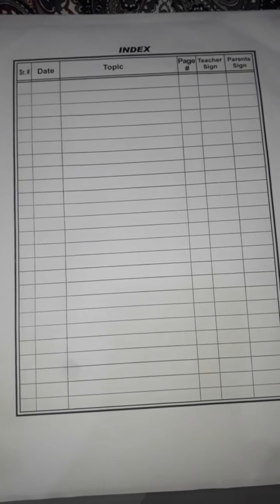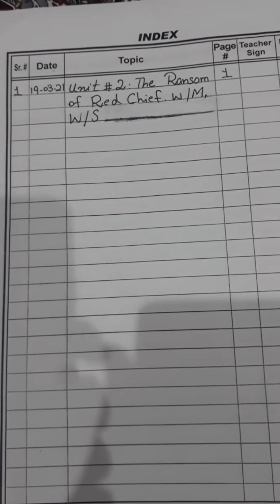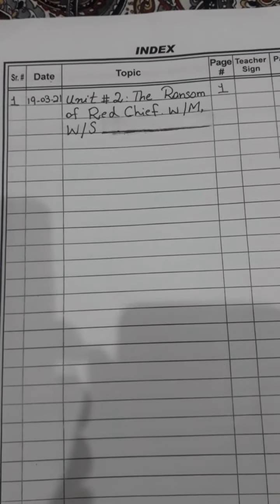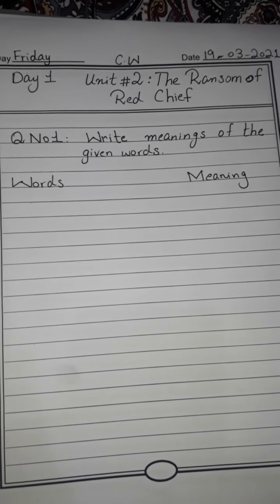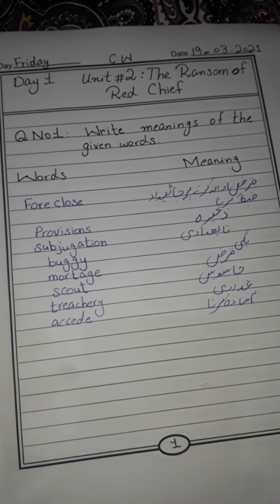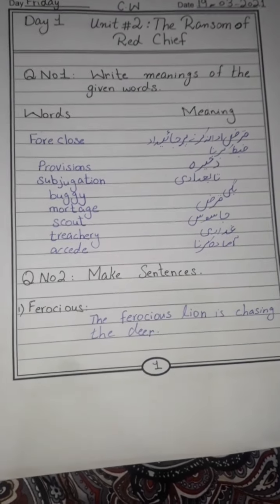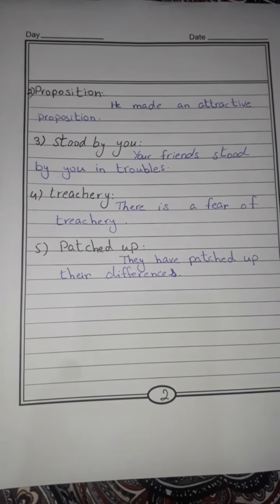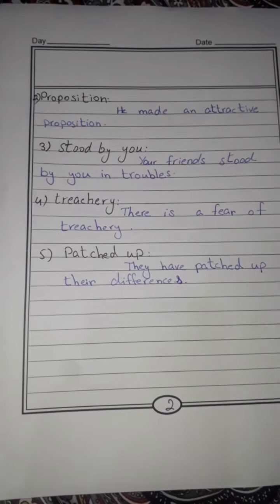Class: 6thUnit No2: The Ransom of Red ChiefCopywork#sps#sheripublicschool#learnenglish#kids#class6th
Class 6th
Unit No 2
The ransom of red chief
learn and write down on your noteebook